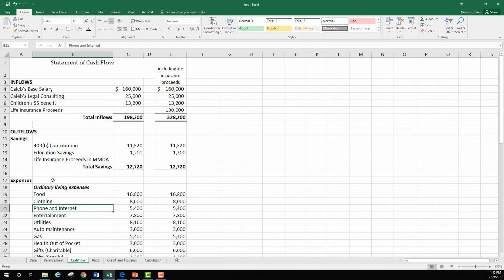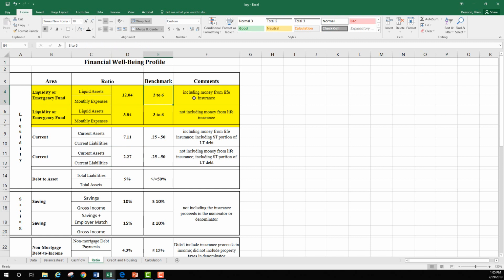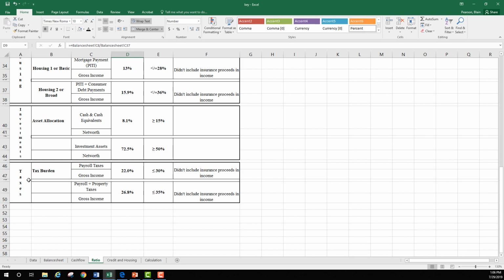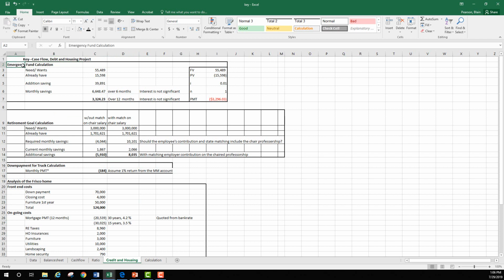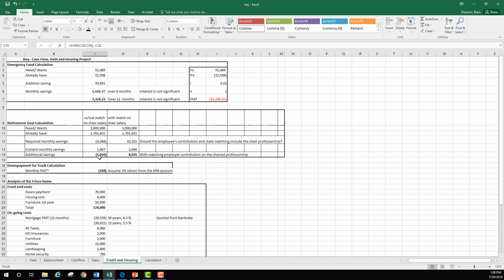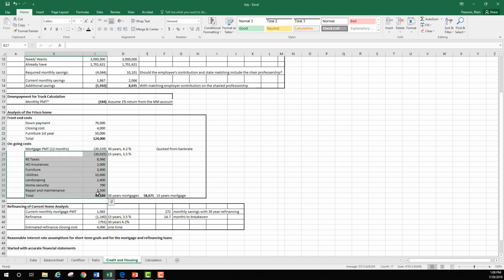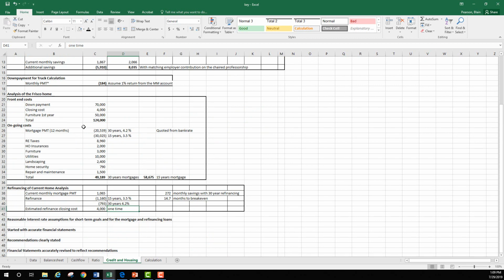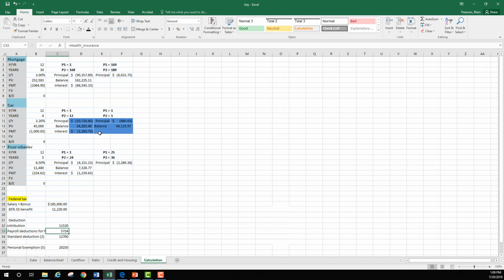Building Financial Statements in Excel 3